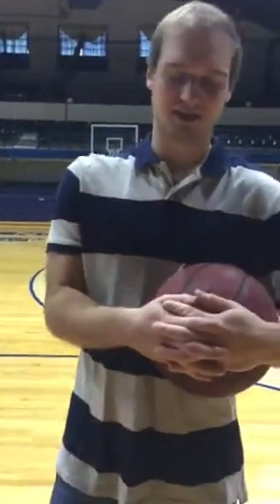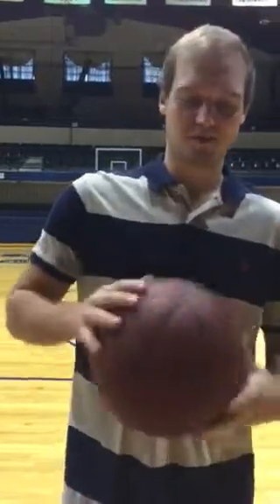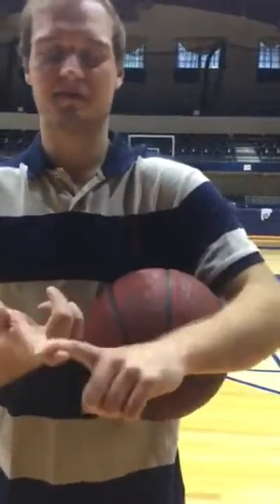Paul Williamson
Flipped lesson- BEEF